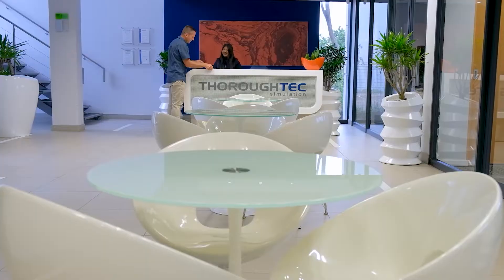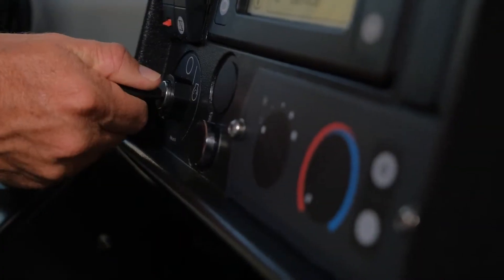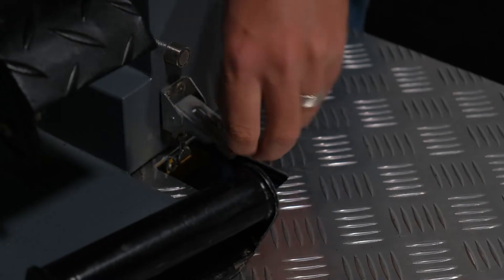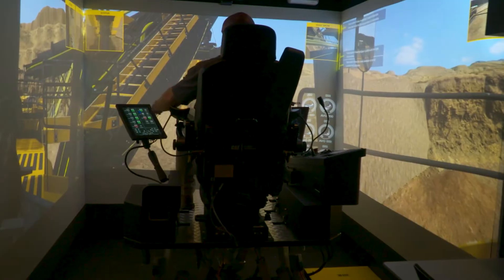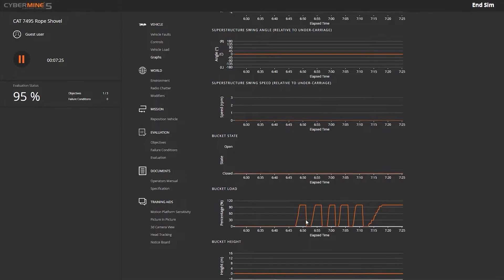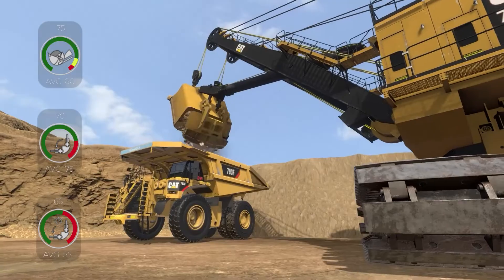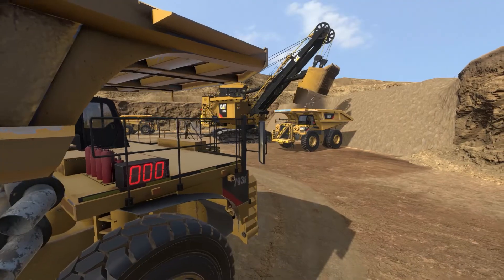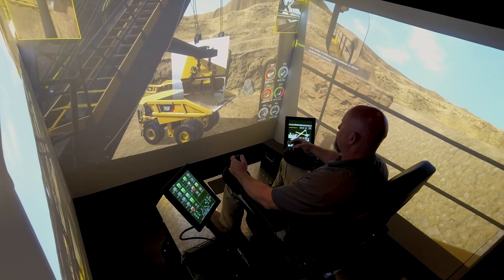ThoroughTec Simulation and Caterpillar Mining Partnership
ThoroughTec Simulation and Caterpillar Mining collaborate to bring the latest generation, simulator-based equipment training solutions to Caterpillar customers in order to improve safety, boost productivity, increase machine availability and create more sustainable mining operations.